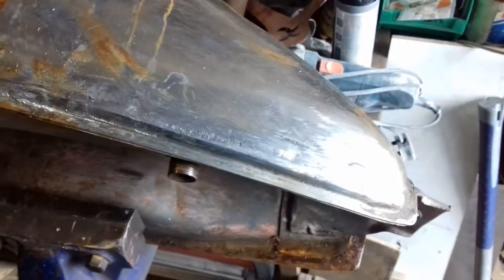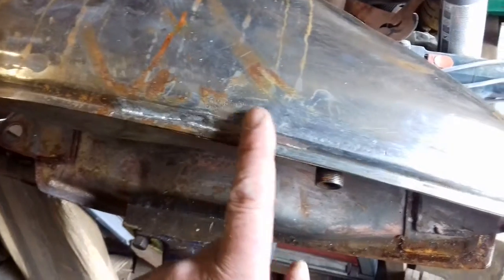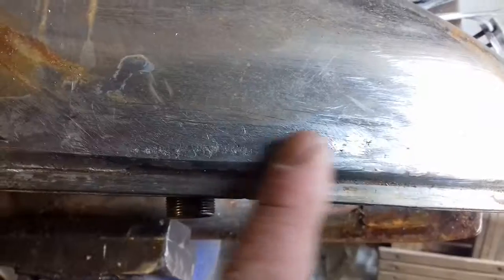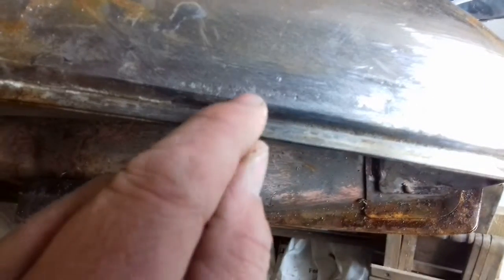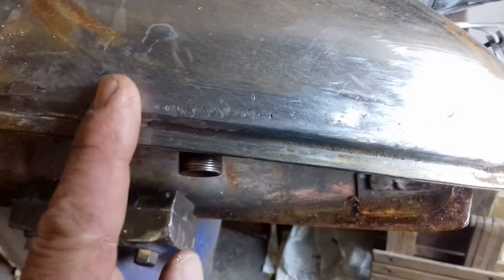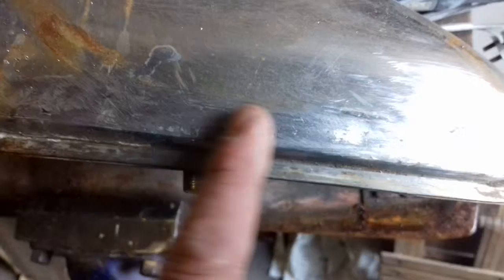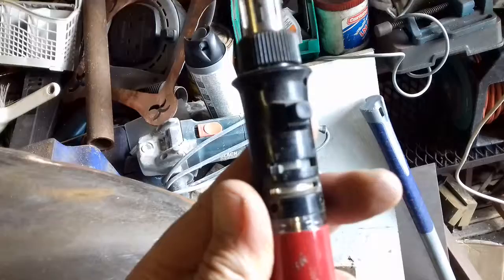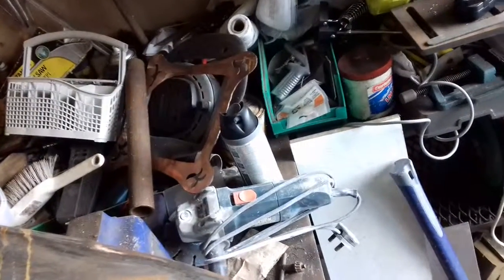Cx500 scrambler part 29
Tank repairs